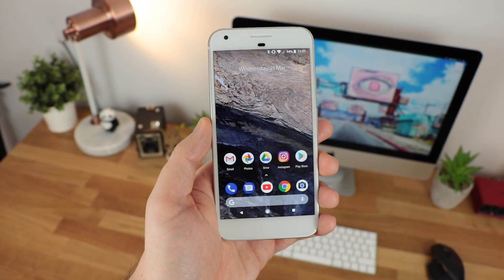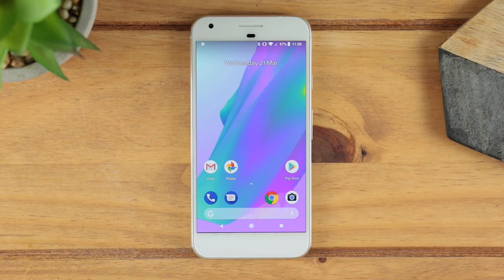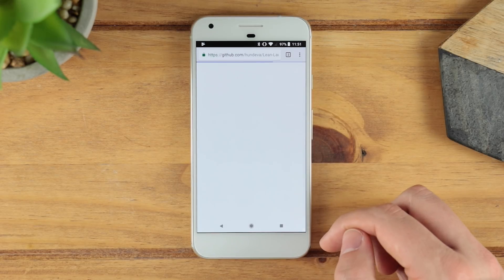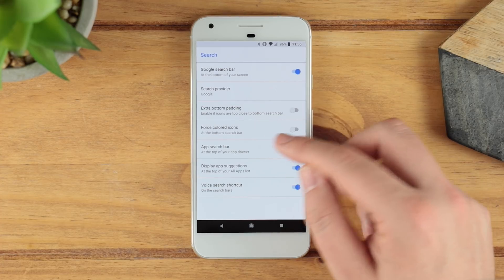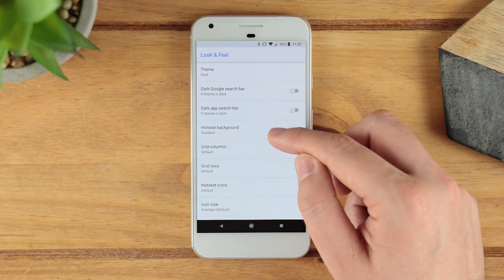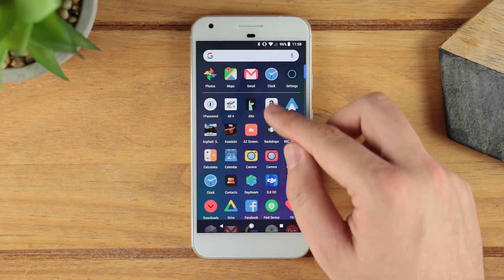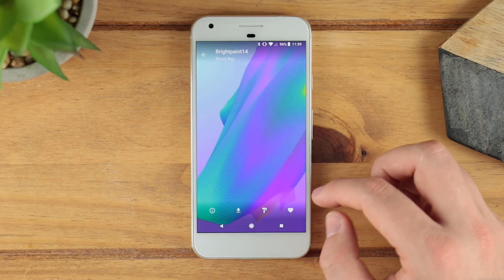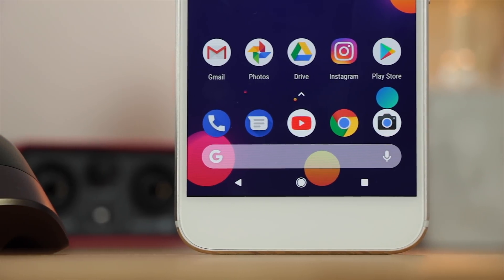The Best Pixel Launcher: Lean Launcher in Depth Review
In this video we take a look at Lean Launcher. This is one of if not the best Pixel Launcher for Android.

This isn't for those who love to customise Android or change up your look completely but its more for those that want a clean look to their phone.

LINKS